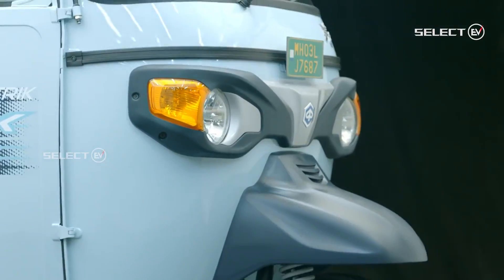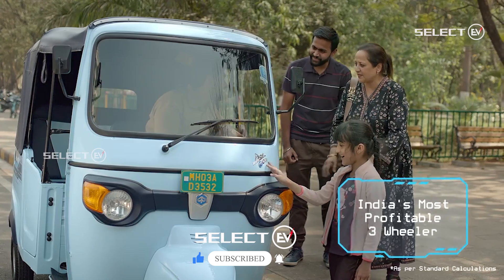SELECT EV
HYUNDAI :
1.Hyundai has revealed the new Kona SUV for international markets. The SUV is available in four powertrains including the electric, hybrid, internal combustion and the sporty N Line.
2.The new Hyundai Kona measures 4,355mm which is 150mm longer than the older car. The width and the wheelbase have also been increased by 25mm and 60mm respectively
3.The car has taken inspiration from Hyundai's IONIQ design family with a clean and aerodynamic look
4.The front gets a full-width LED light strip for all models with the headlamp incorporated lower down.
MARUTI :
1.Maruti Suzuki India has announced that it will be showcasing two new SUVs at the Auto Expo 2023
2.The company will also unveil an Electric Concept alongside the new range of SUVs. Maruti Suzuki will emphasize on sustainability, technology, safety, and connectivity at the Maruti Suzuki pavilion at Auto Expo 2023
3.While the company hasn't revealed the names of the SUVs, we can be certain that it will show off the new 5-door Maruti Suzuki Jimny and Baleno-based crossover.
4.Maruti Suzuki will display 16 vehicles at the Expo including an Electric Concept SUV, two all-new SUVs, WagonR Flex Fuel prototype, and its customised range of existing products like Grand Vitara, XL6, Ciaz, Ertiga, Brezza, Baleno, and Swift among others.
VOLT :
1.U.K.-based electric bicycle specialist Volt has recently introduced a new flagship model in the form of the Infinity electric bike
2.When it comes to the second generation Volt Infinity’s styling, it makes use of a standard step-over frame with a built-in battery in the downtube.
3.It also boasts similar updates found in the rest of Volt’s electric bicycle lineup, while at the same time retaining mid-tier pricing at £2,999.
MAHINDRA :
1.In its new EV factory, Mahindra would invest Rs 10,000 crore over a period of seven to eight years.
2.This is where the five future EVs and the EV-only INGLO platform, which was unveiled earlier this year, will be produced.
3.New Born Electric variants as well as the all-electric XUV700 as the XUV e8 are confirmed vehicles.
4.XUV400 electric SUV to debut in January 2023; not based on INGLO platform.
5.The specifications of this tata nexon ev max's rival include : 450km range and  a 39.4kWh battery
SUNSWIFT :
1.The record broken, ‘Fastest EV over 1000km on a single charge’, now stands at 11 hours and 53.32 minutes, which the team achieved at the Australian Automotive Research Centre (AARC)’s highway loop test track in Victoria.
2.Over 240 laps of the circuit, the Sunswift averaged a speed of just under 85km/h, stopping only for driver swaps and twice for repairs.
3.One stop was required to repair a punctured tyre, while another stop lasted 14 minutes and 52 seconds to address a battery management issue which brought the car to a halt. According to the event rules, the car could only be stationary for up to 15 minutes at a time.
PIAGGIO :
PIAGGIO :
1.Piaggio launches two new evs into the market -  Ape E-City FX Max (passenger segment) and Ape E-Xtra FX Max (cargo segment). By 2023, 24000 units of three wheeler evs will be launched by piaggio in collaboration with other ev players
2.The two wheelers are being assembled by an all women team in baramati. The ape e city fx max has rs 0.39 per km running range
3.The ape e city fx max is now into L5M category
FORD :
1.Ford will be revealing its first EV built on Volkswagen's MEB platform in germany. The EV will be similar to the Volkswagen ID 4
2.First ev in 2023 is envisaged The features include aero-optimised wheel designs, contrasting lower bumper, chunky led headlights, and squarely shape
3.Ford plans to launch the Mustang Mach-E electric SUV in india
FOXCONN :
1.Foxconn the taiwanese iphone assembler will launch new ev
2.Foxconn bought lordstown motor plant kn ohio that that ships focconn's electric trucks
3.Foxconn will manufacture its second vehicle, the Pear, in 2024. Foxconn will partner with startups like fisker and indi ev
4.Foxconn will build Scout-branded electric SUV and pickup truck for volkswagon
LAKOTA :
1.A Spanish electric foldable car called lakota will be launched soon. It can shrink from 3m to 2m of its original size
2.The electric motors, steering, and brakes are pulled  into the wheels.
3.The foldable car was prototyped in 2010 by MIT, named as city car
4.Spanish company, NTD Energy ,will launch 3 versions of foldable cars - a convertible "buggy," a two-seater, and a mini-delivery truck.
AUDI :
1.Audi's electric suv q8 etron is going to Launch
2.The very first Etron was given a facelift and made this soup. This car looks good with many cut creases, grille liftings and led lights.
3.The interiors are all Audi signature marques and luxurious with sophisticated technology.
4.55 trim's 95kWh battery.
5.Driving range - 347km (suv)
6.F Sportback ki 505km,
7. battery : 114kWh pack,
8.11kw ac charger - 11 ½ hours full charge time
9.150kw DC charger 10 percent to 80 percent in 30 mins.